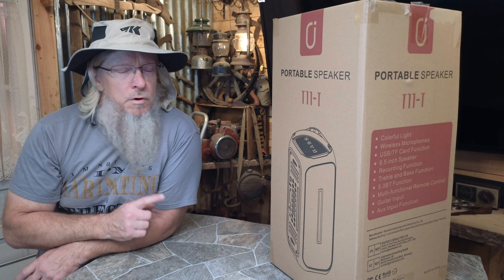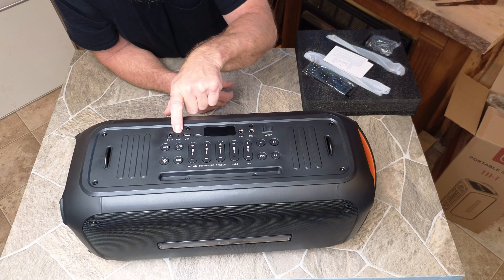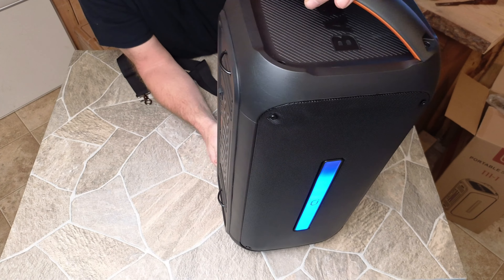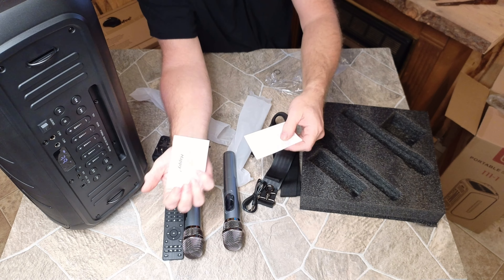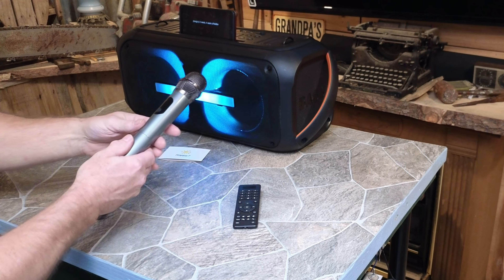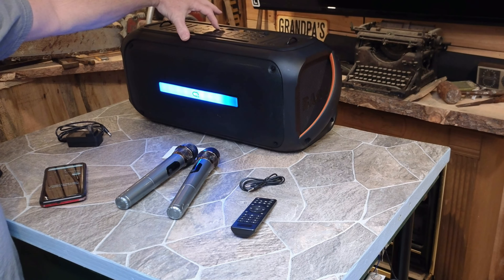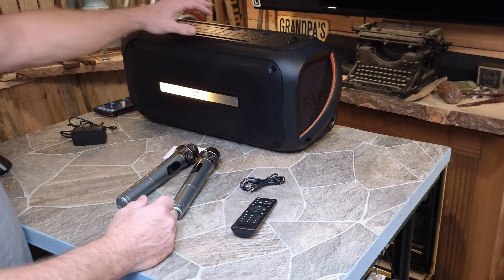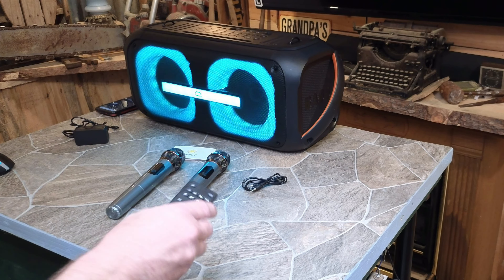The T11-T Karaoke Machine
The T11-T Karaoke Machine is a great option for anyone looking for a powerful and versatile karaoke machine. With its dual 6.5" speakers, it can produce room-filling sound that is perfect for parties and gatherings. The T11-T also comes with two microphones, so you can duet with your friends or family.

In addition to its great sound, the T11-T also has a number of other features that make it a great choice for karaoke enthusiasts. These features include:

Disco lights: The T11-T features built-in disco lights that will add a touch of excitement to your karaoke parties.
TWS: The T11-T supports TWS (True Wireless Stereo), which means you can connect two T11-T machines together for even bigger sound.
REC: The T11-T allows you to record your karaoke performances, so you can listen back to them later and share them with others.
If you are looking for a karaoke machine that can deliver great sound and a fun atmosphere, the T11-T is a great option.

Here are some of the pros and cons of the T11-T Karaoke Machine:

Great sound quality
Powerful speakers
Two microphones included
Disco lights
TWS support
REC function

Overall, the T11-T Karaoke Machine is a great option for anyone looking for a powerful and versatile karaoke machine. With its great sound, fun features, and ease of use, the T11-T is sure to be a hit at your next party.